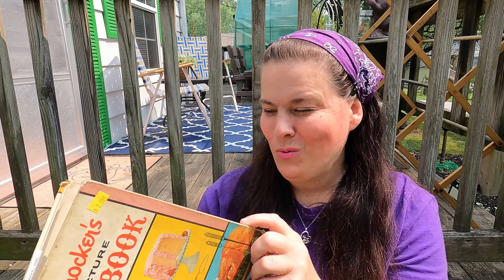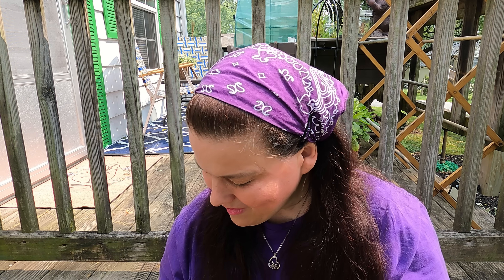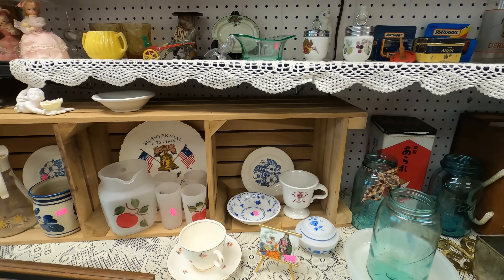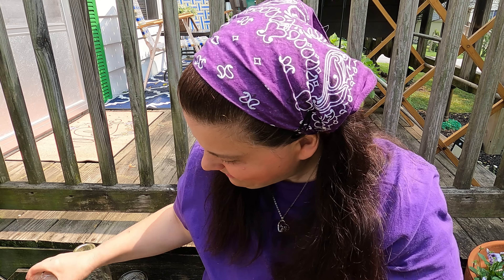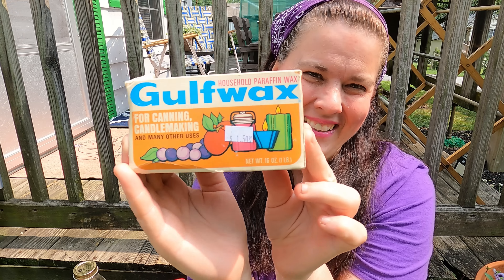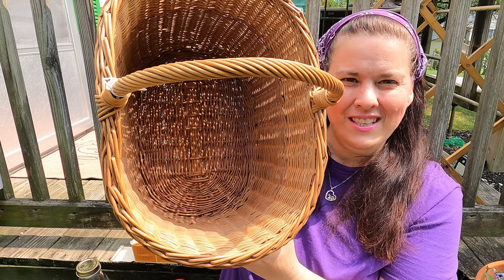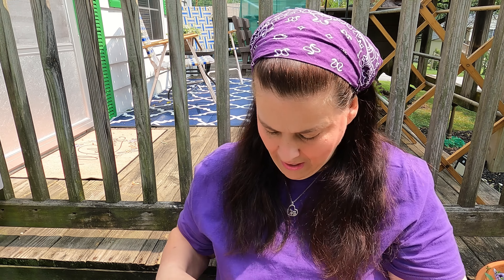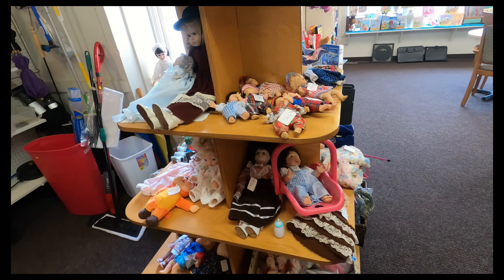Did I Just RAID Grandma's ATTIC?